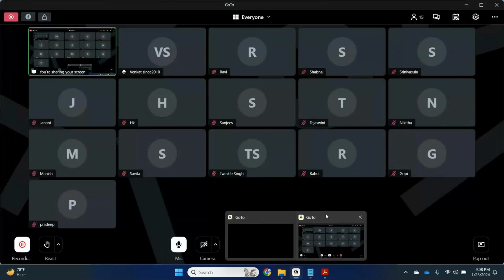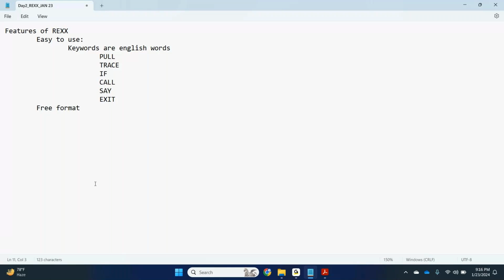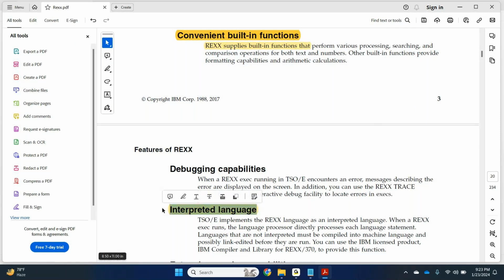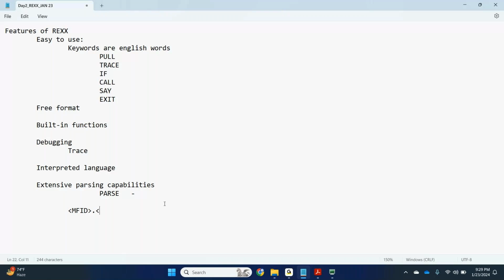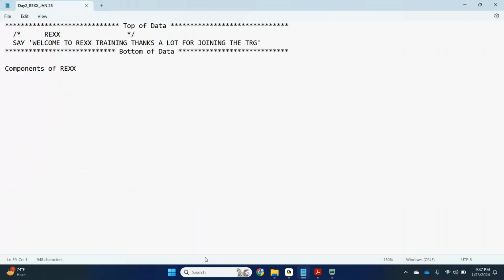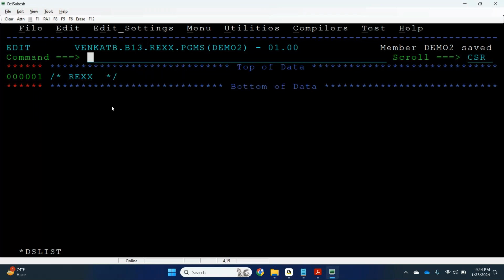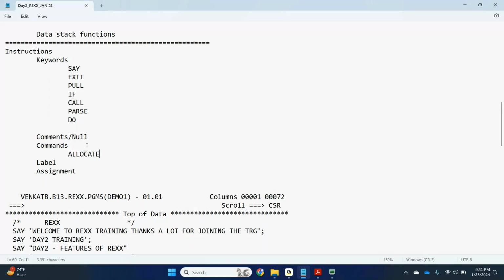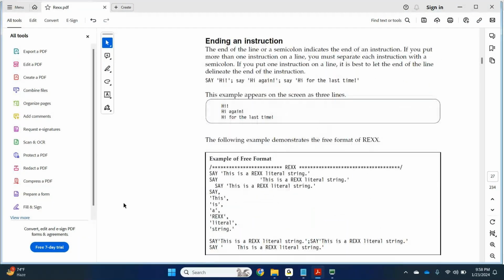REXX Day2 Training - 23-JAN-2024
We offer video tutorials and live sessions on TSO/ISPF, JCL, VSAM, COBOL, DB2, CICS, REXX, IMS DB, and Assembler. Some of our courses are priced lower than those on Udemy(my videos in Udemy), like Assembler, REXX, or IMS DB. Please confirm with me before making a purchase. If you're not from India, it might be easier to buy through Udemy for a more trustworthy and convenient payment process for both of us.